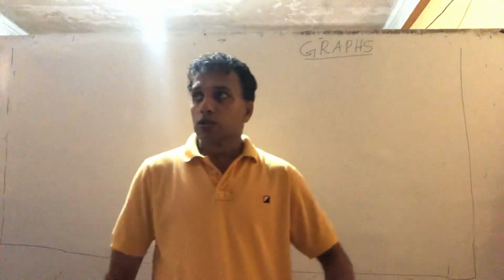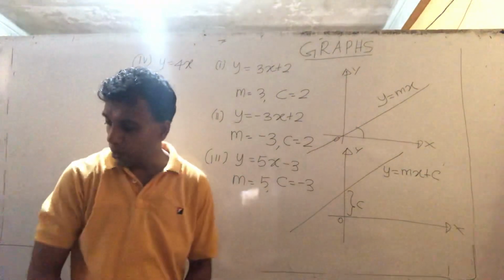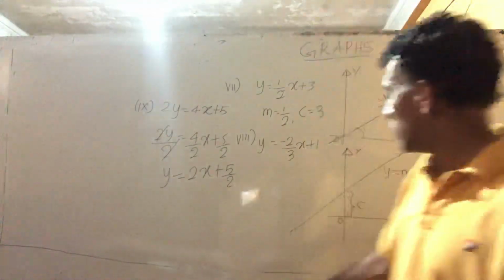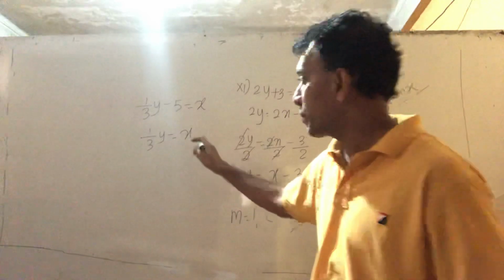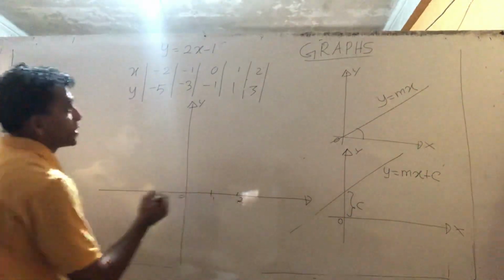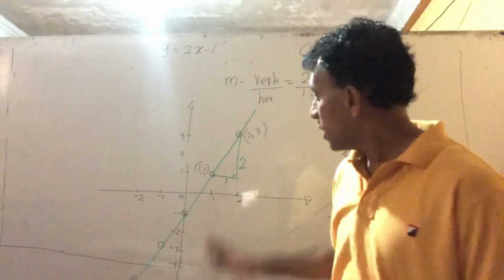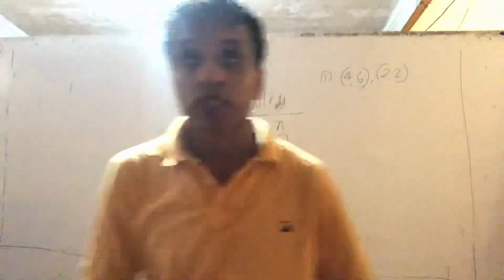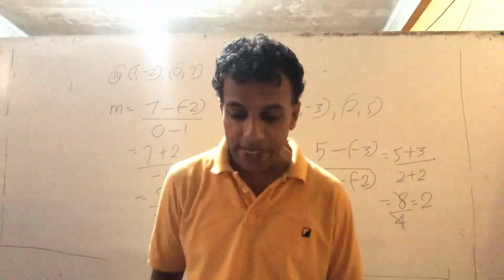GRADE 10 Graphs Video1 by SHAMsir